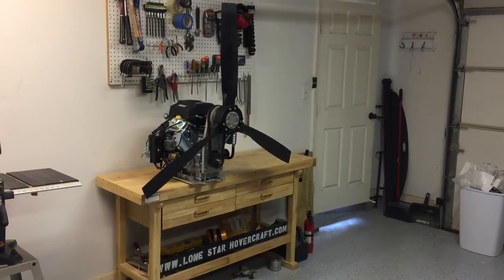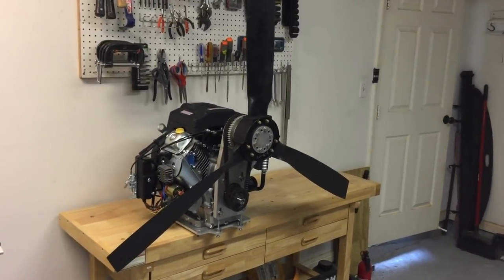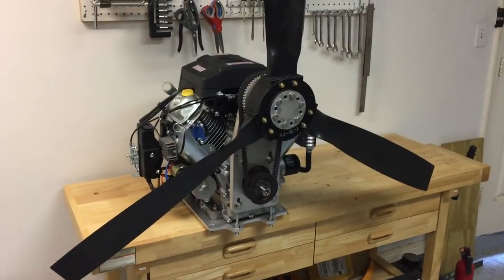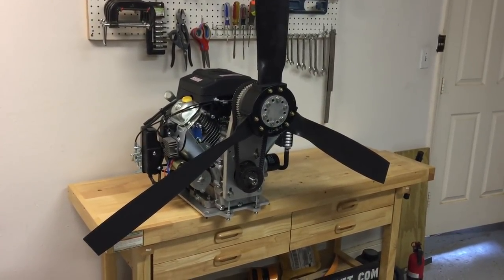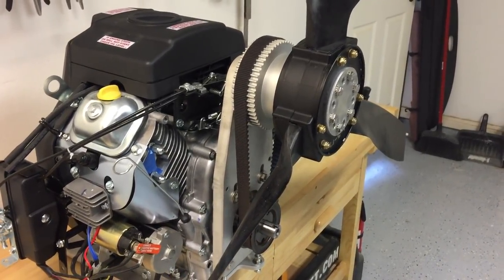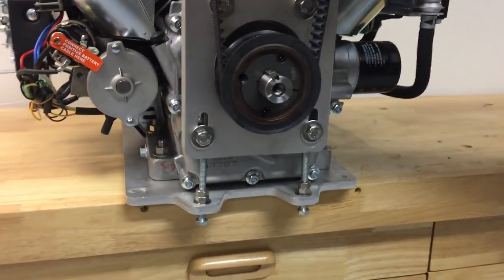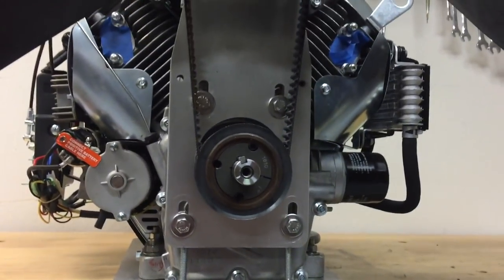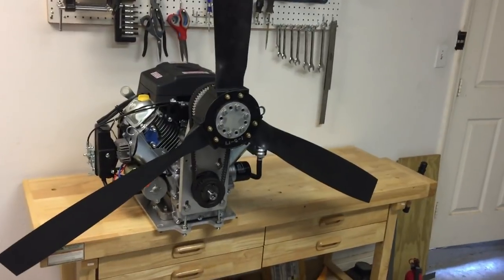Harbor Freight Predator 22 hp Engine and Reduction Drive for Airboats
This is our belt reduction drive and propeller combo for the Harbor Freight Predator 22 engine. It's a great power package for a mini-airboat or hovercraft.